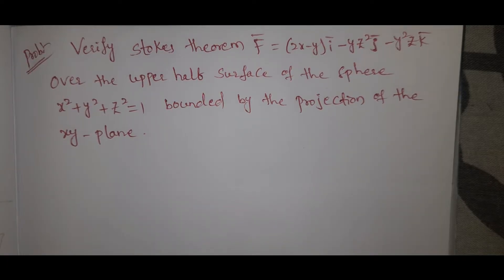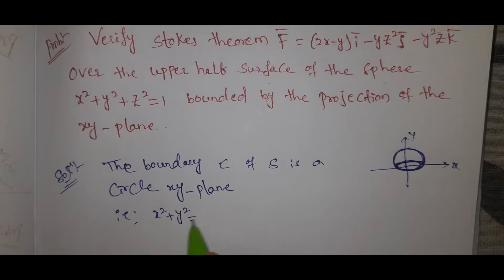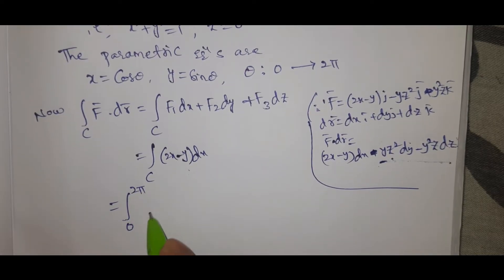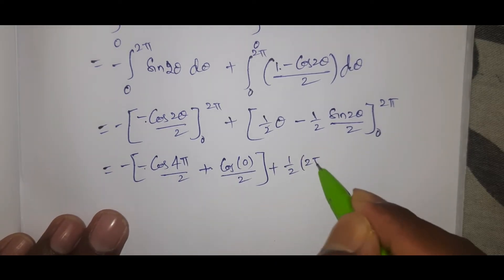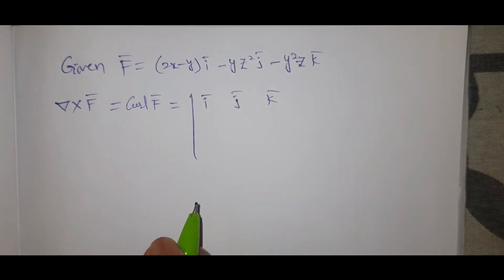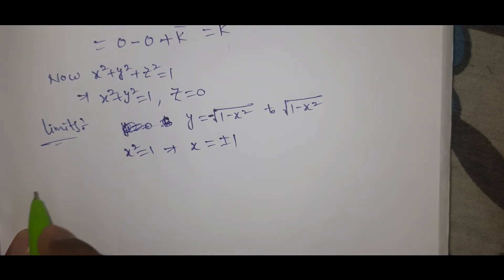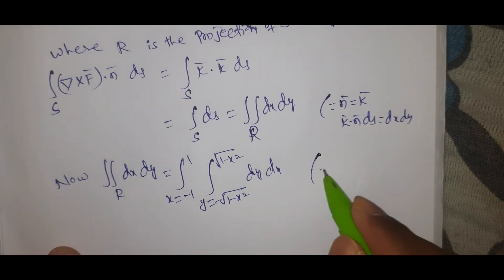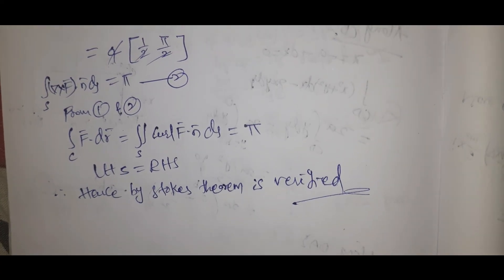Stokes theoremproblem|| Part-6|| VectorIntegration || Rajeshlekkalu